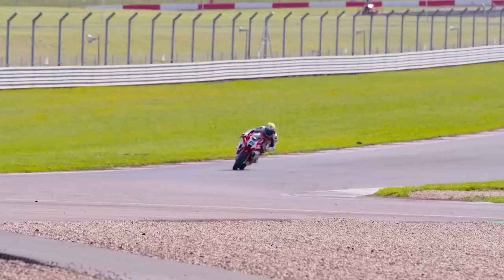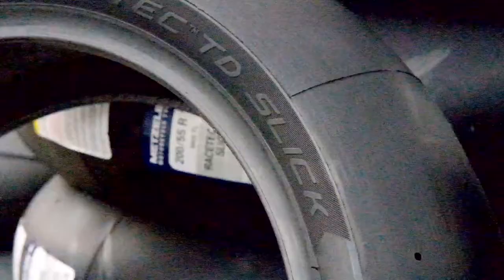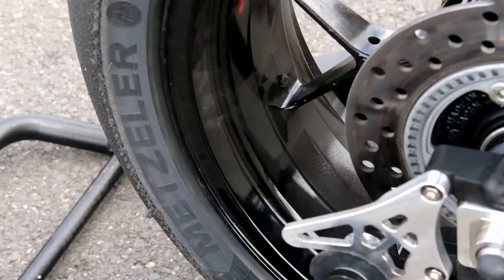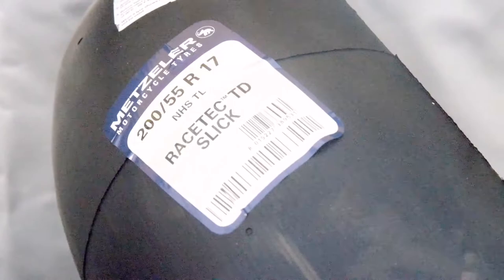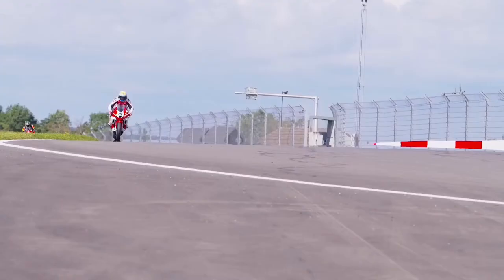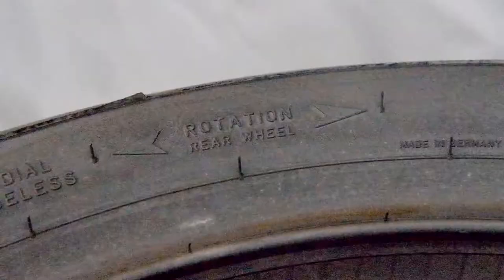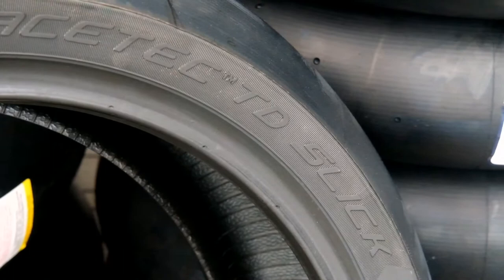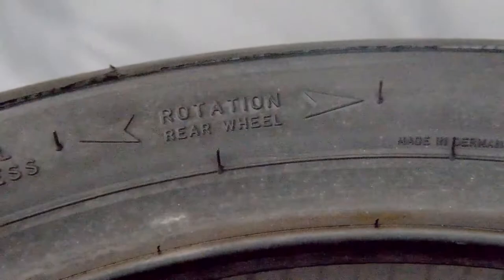Metzeler TD Slicks - An Endurance catagory game changer.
Introducing the Metzeler TD Slick tyre which No Limits Race Support offers.
Highly regarded by a lot of our Endurance teams due to the exceptional long life and predictability